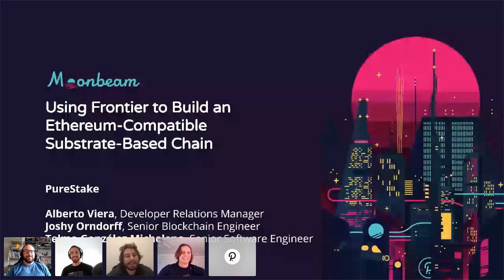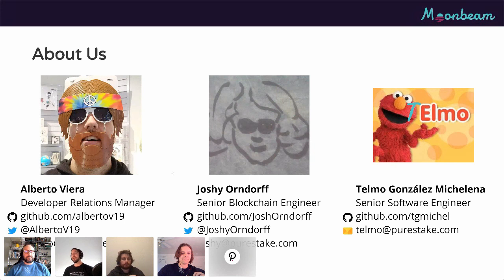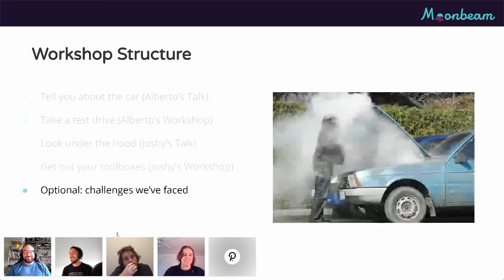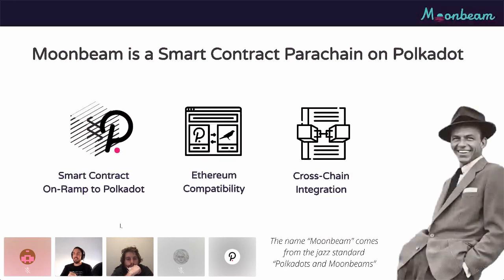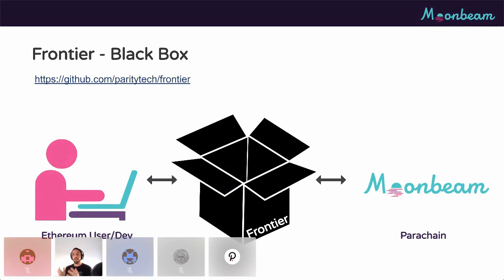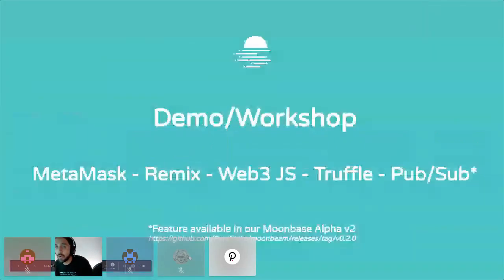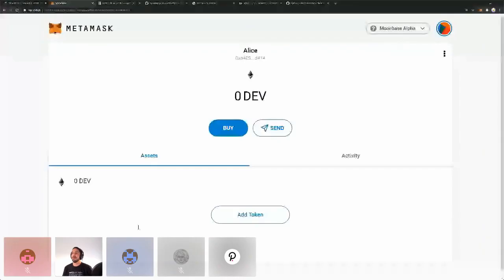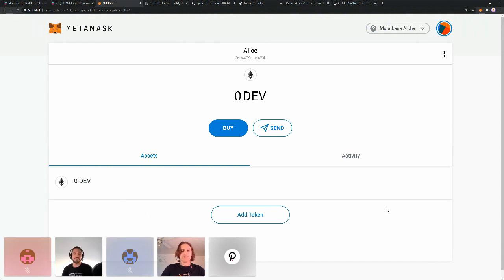Sub0 Online: Using Frontier to Build an Ethereum-Compatible Substrate-Based Chain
Talk: Using Frontier to Build an Ethereum-Compatible Substrate-Based Chain
Speaker: Alberto Viera (Developer Relations Manager), Telmo Michelena (Senior Software Engineer) & Joshy Orndorff (Senior Blockchain Engineer) from PureStake

In this community-led workshop, Alberto Viera and Telmo Michelena from PureStake together with Joshy Orndorff explain the concept behind Frontier project, a compatibility layer that allows running unmodified Ethereum smart contracts on a Substrate-based blockchain. Learners will understand the architecture of Frontier, deploy Solidity contracts, and interact with contracts with familiar Ethereum-ecosystem tools such as truffle and metamask.

Recorded at Sub0 Online, October 15th, 2020.